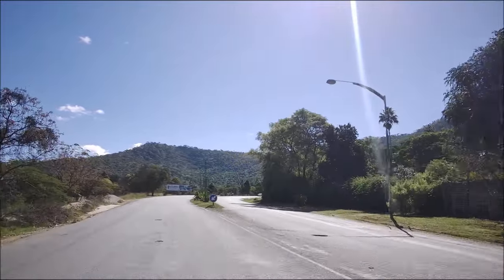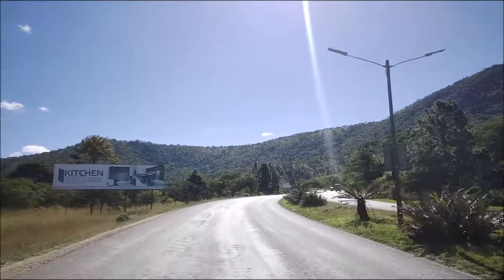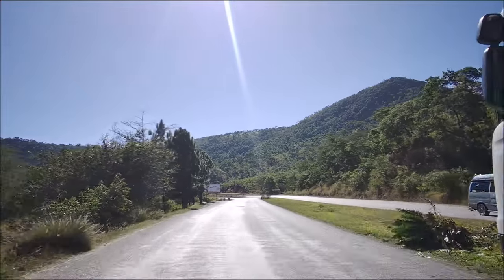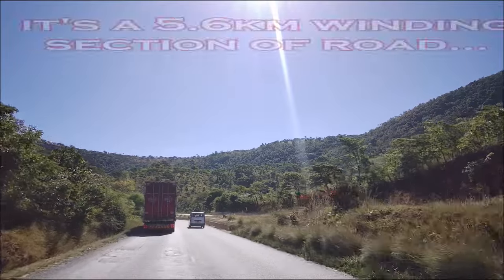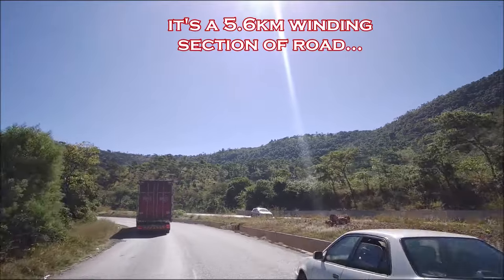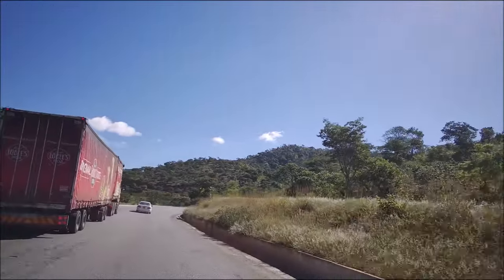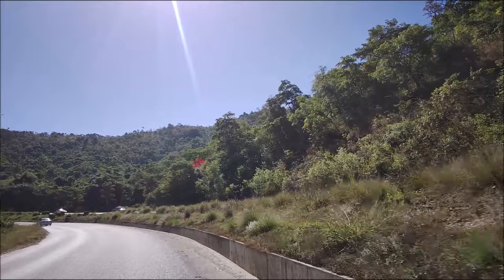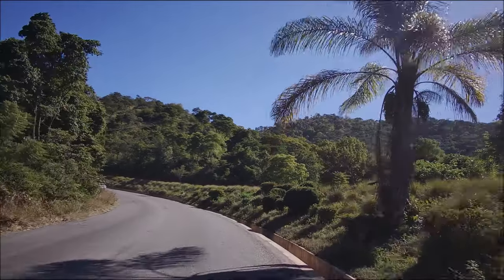Christmas Pass - Scenic gateway to Mutare City | Manicaland | Zimbabwe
Christmas Pass is a beautiful stretch of road on the Harare-Murare highway, as you approach the city of Mutare. It's a km stretch with spectacular views of Mutare especially at night.

The name came from the settler pioneer column who camped on the pass on Christmas day in 1890.